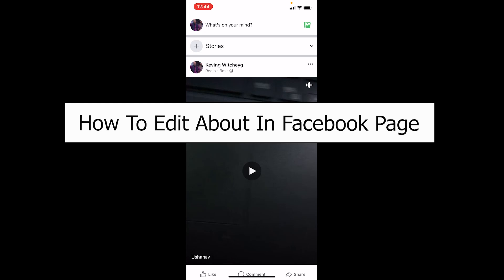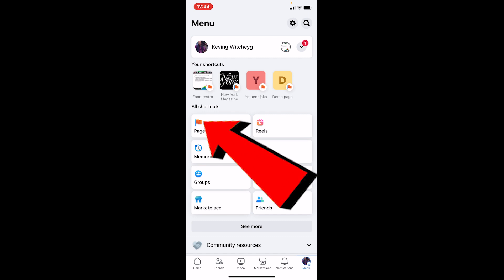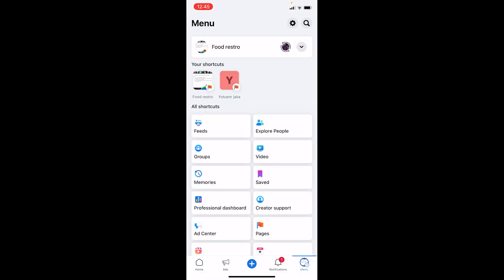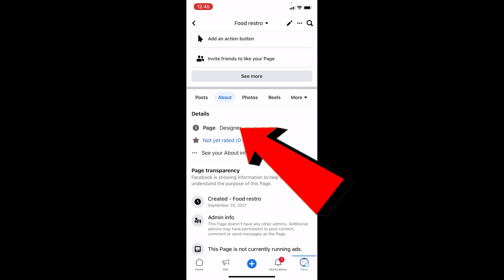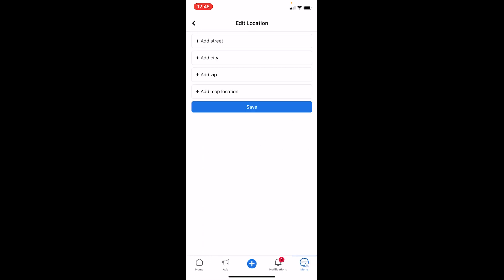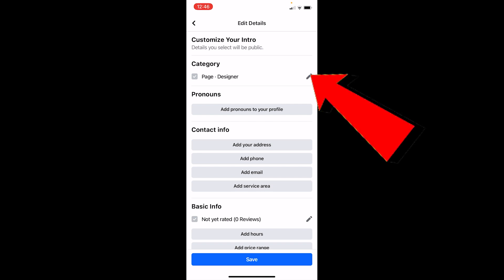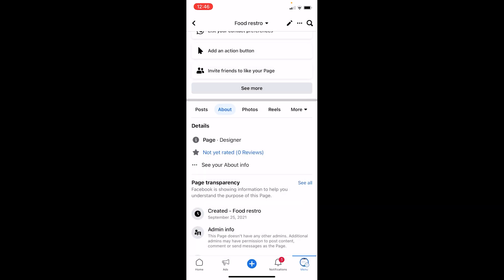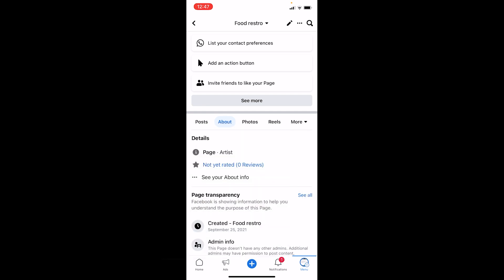How to Edit / Update Facebook Page Description on iPhone (2023)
This video walks you through the step by step process of how to edit Facebook page description. In this tutorial, learn how to easily update your Facebook Page description using your iPhone. Follow our step-by-step guide to make sure your Page's information is up to date and accurately reflects your content